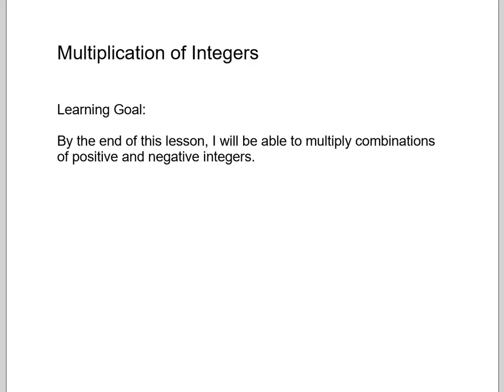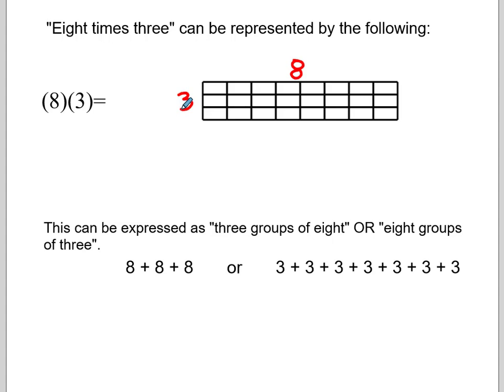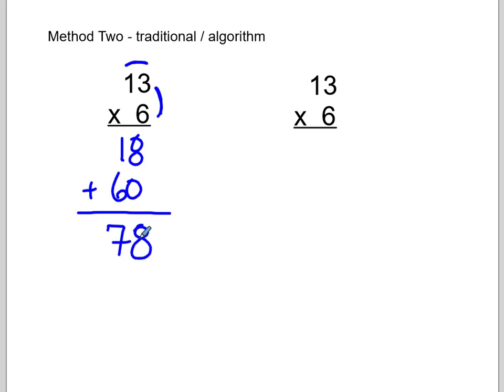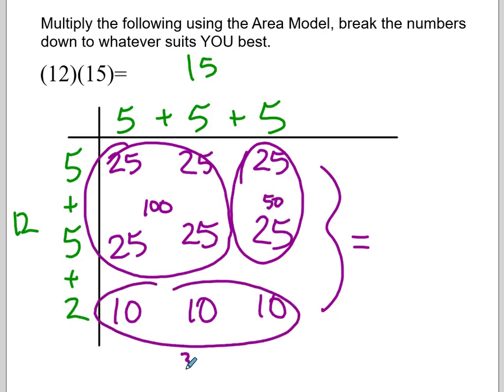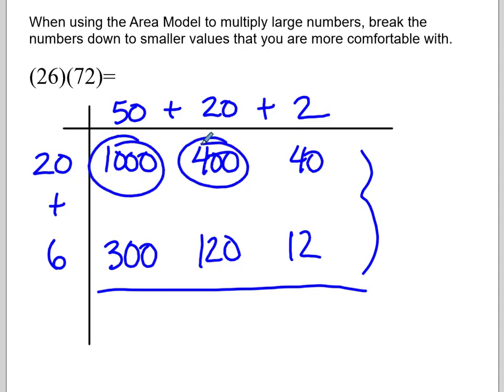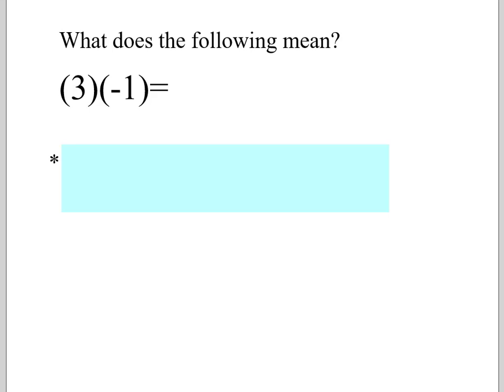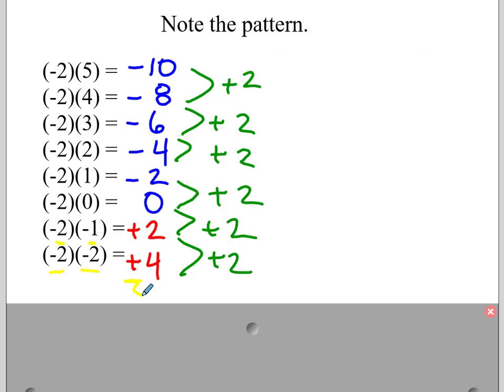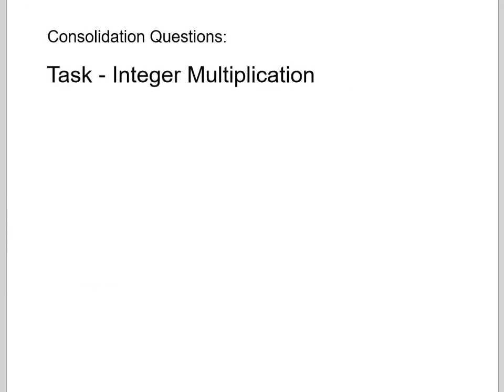Gr9-2-integer multiplication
integer multiplication